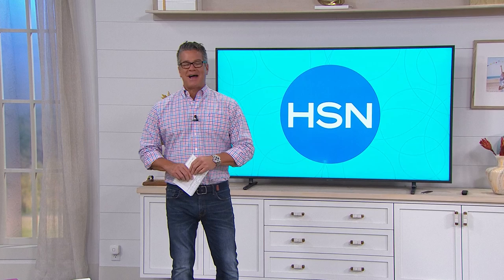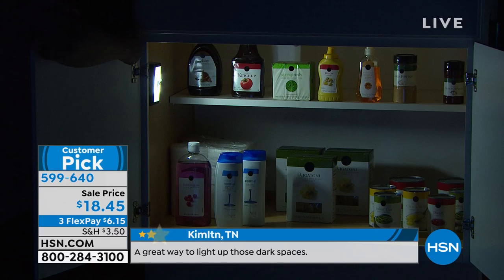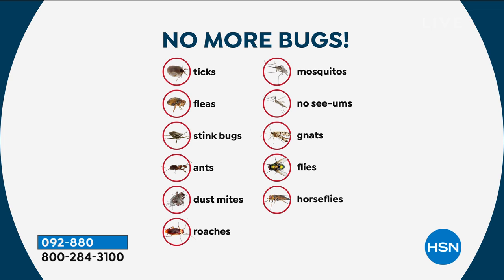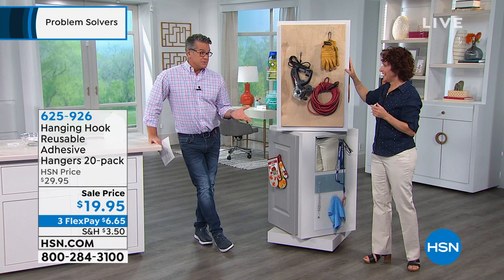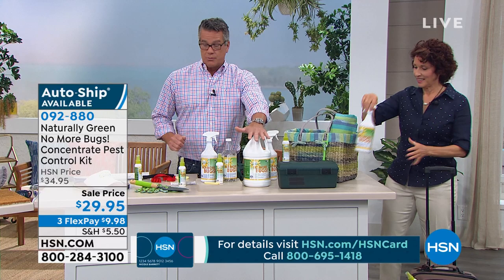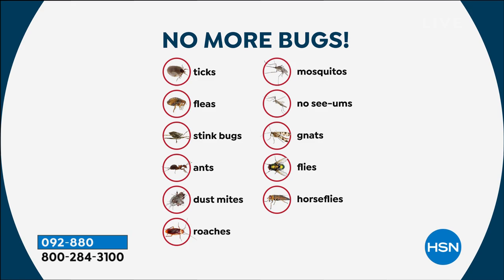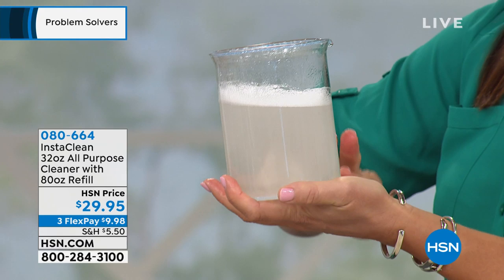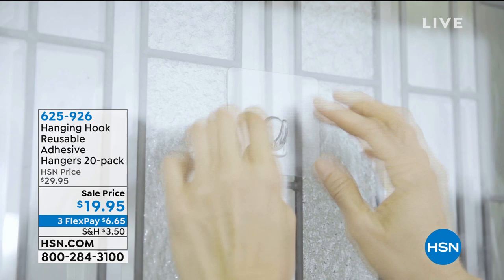HSN | Problem Solvers 09.11.2019 - 07 AM